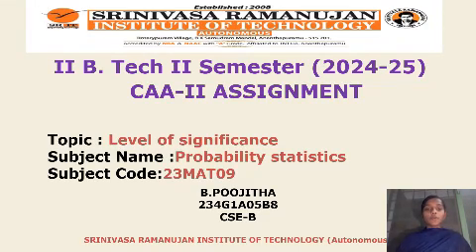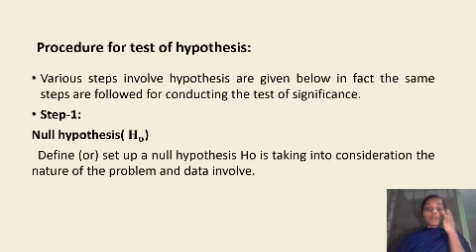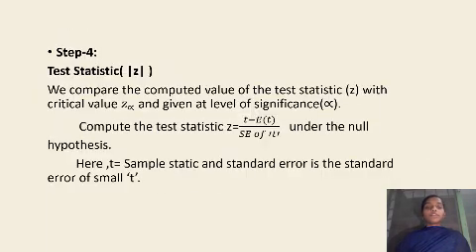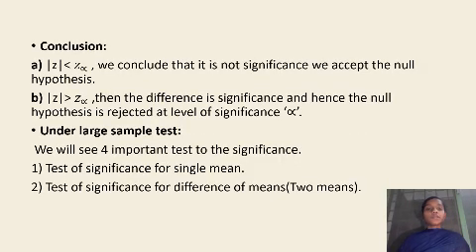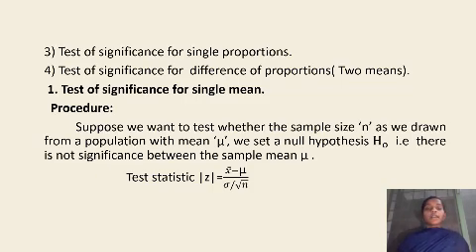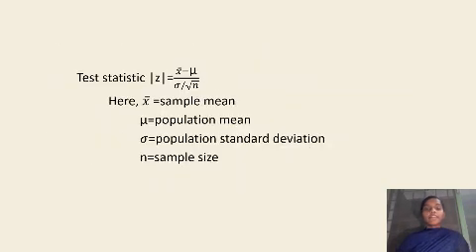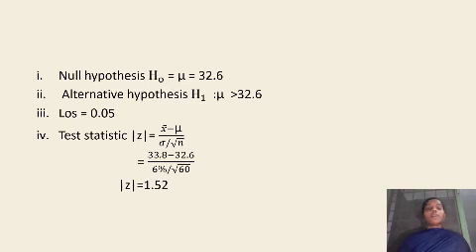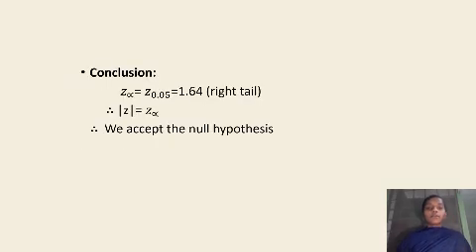PS level of significance